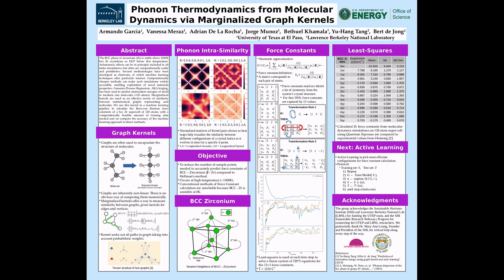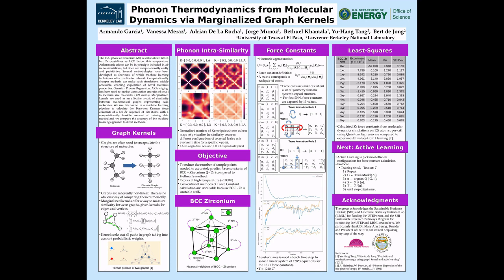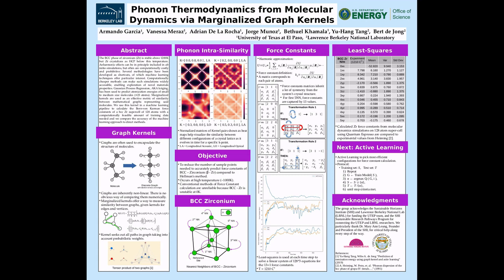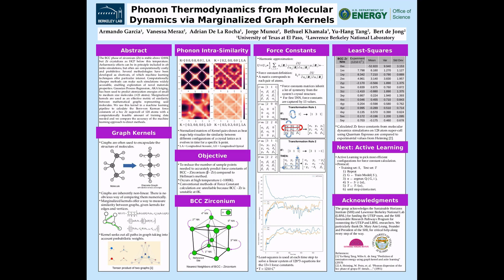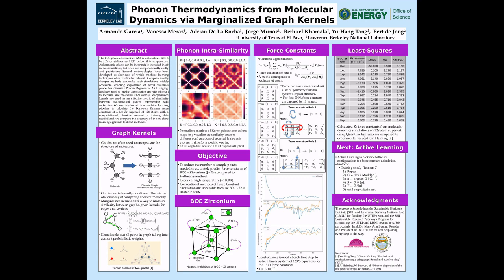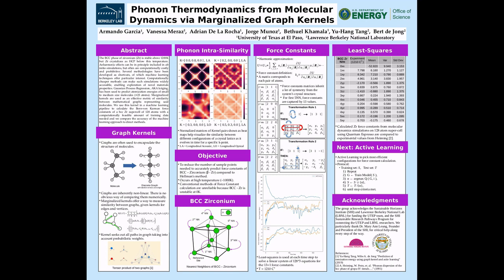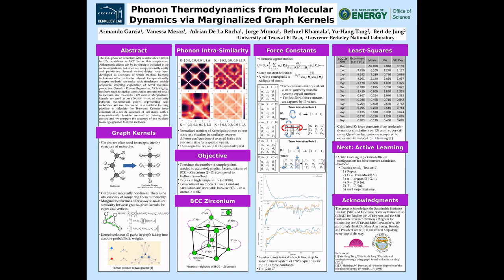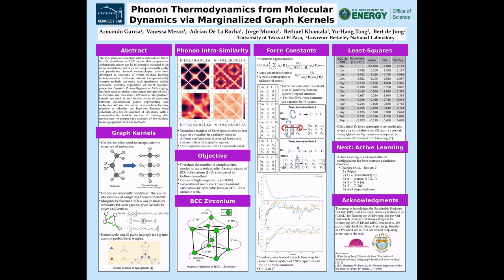Phonon thermodynamics from molecular dynamics via marginalized graph kernels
Research presented by Armando Garcia at the Computing Sciences Summer Students (CSSS) Virtual Poster Session, Lawrence Berkeley National Laboratory, Virtual, August 2020.